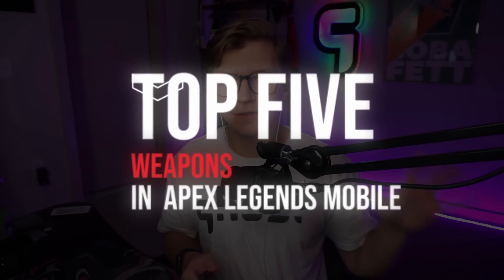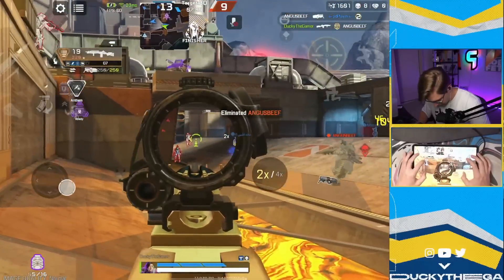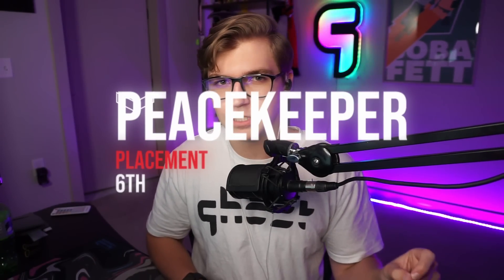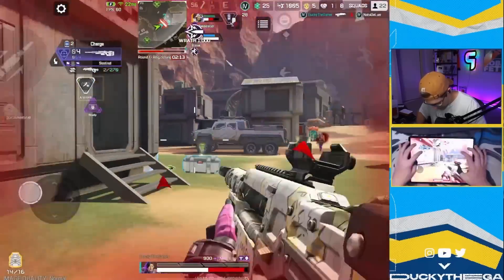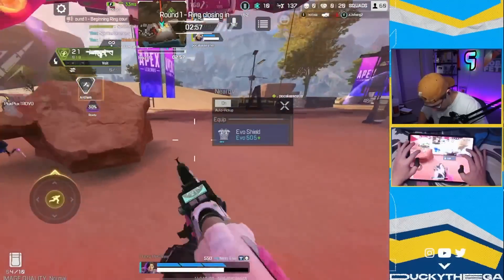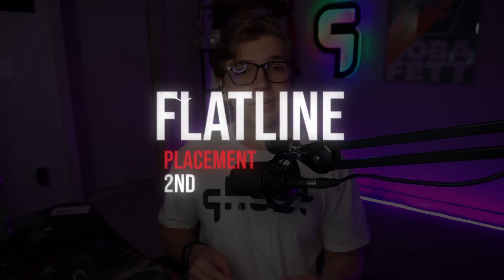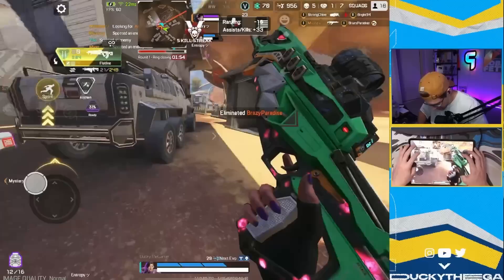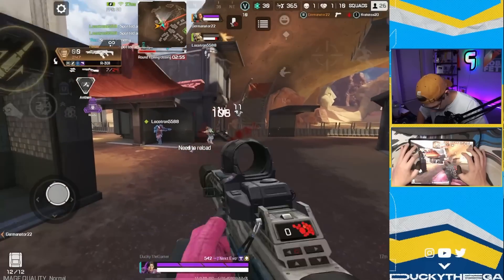TOP 5 BEST GUNS IN SEASON 2 OF APEX LEGENDS MOBILE! (Big Nerfs)